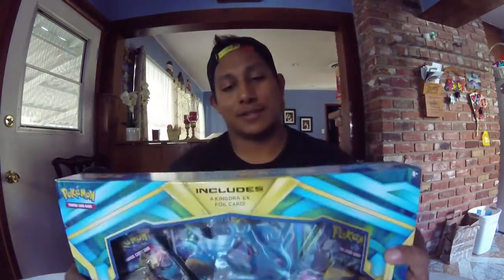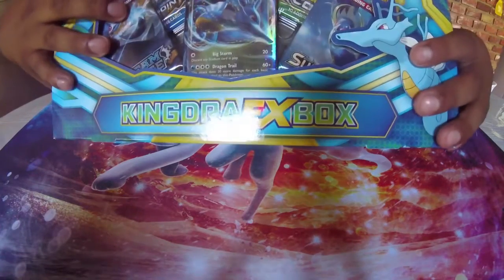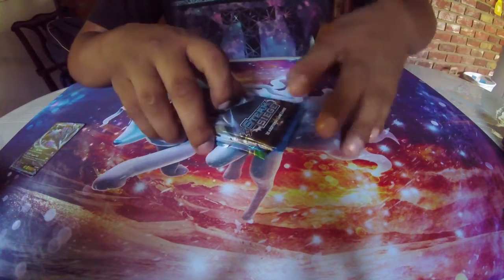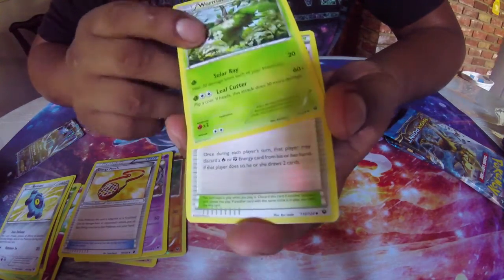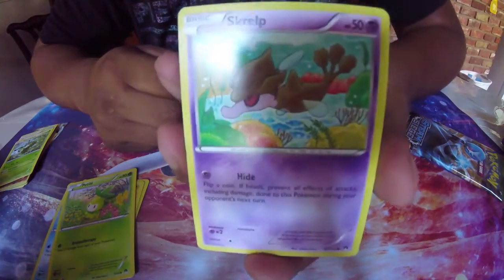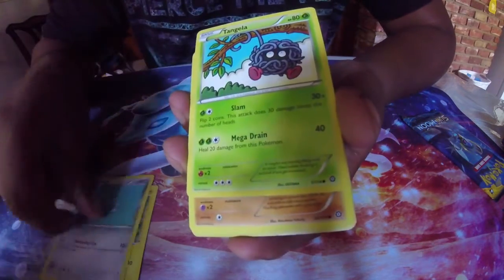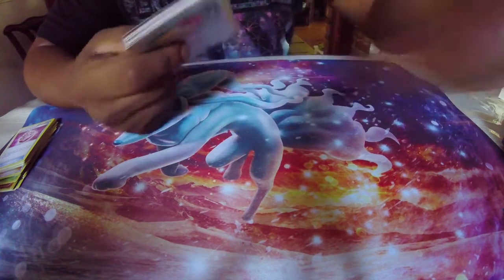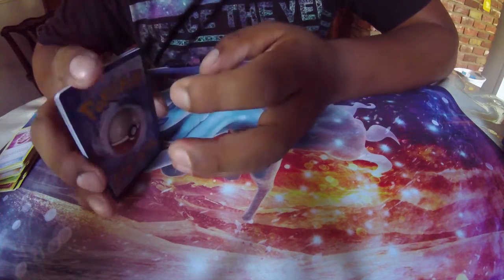PokemonHero Pack Opening #8 Kingdra Collection Box Give Away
Hey guys. Just a quick video on the give away for hitting 110 Subscribers.